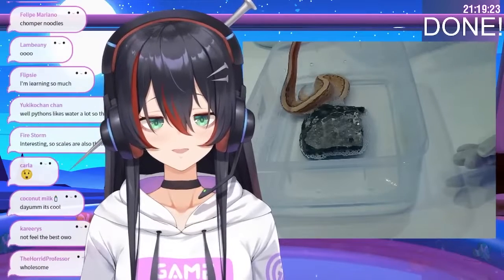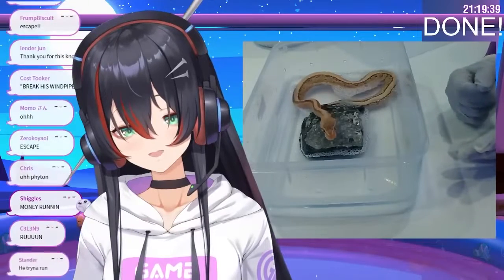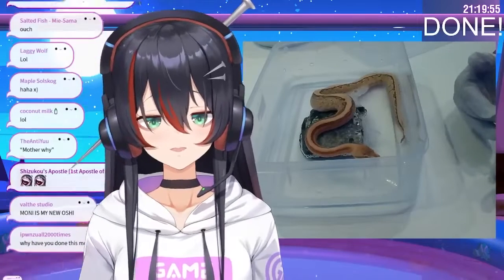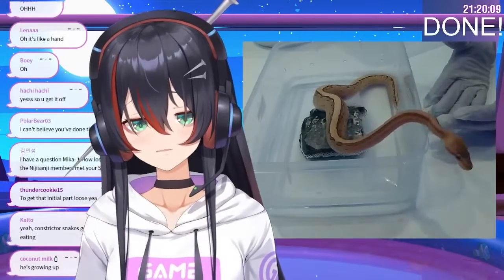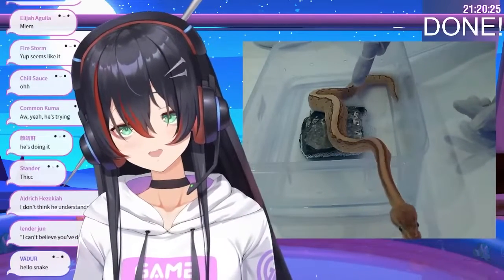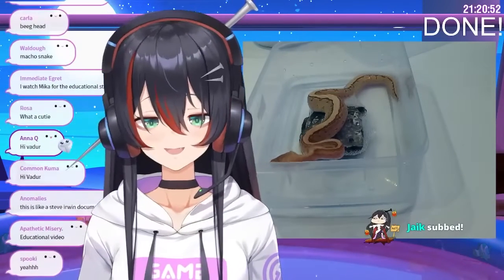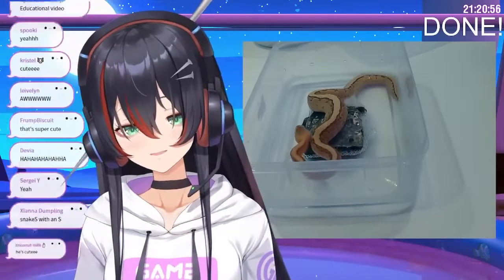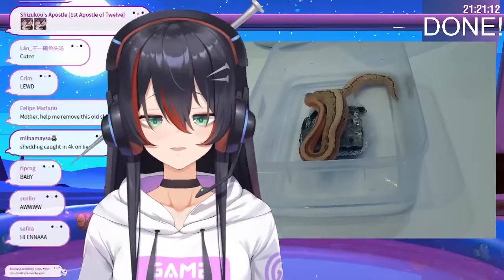BEST OF [ BATHING MY PET SNAKES w HAND CAM !!! 🐍🛁 ] - Mika Melatika【NIJI. - #3 [01h18m38s]